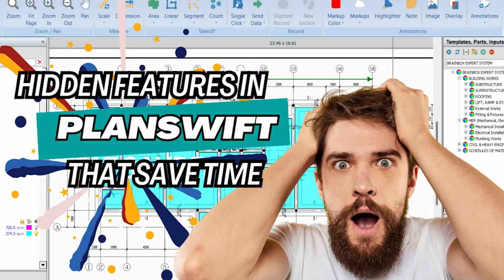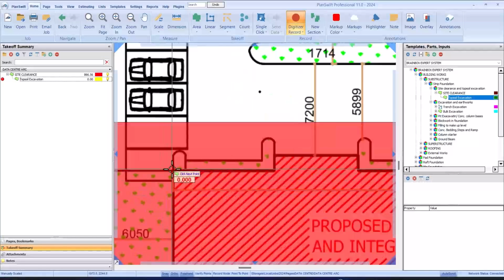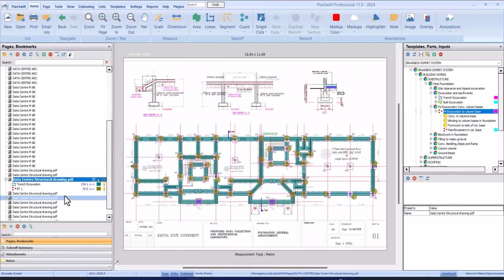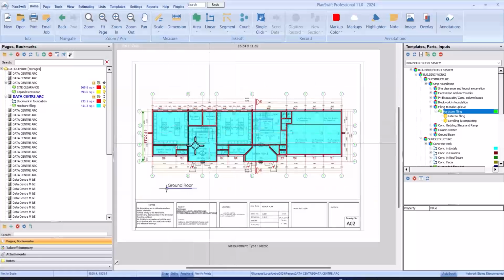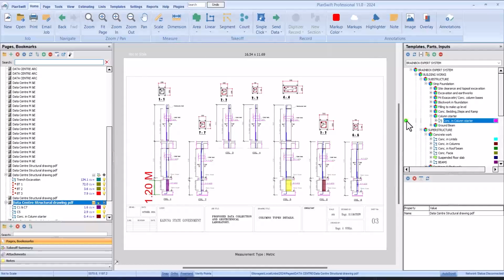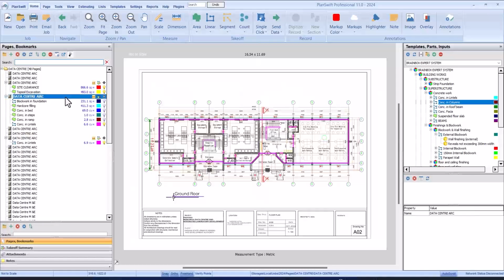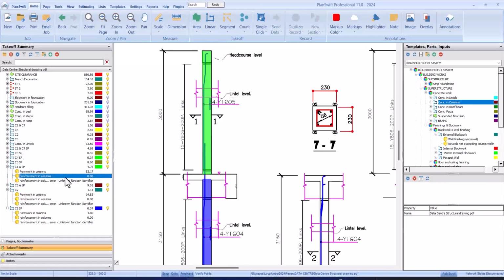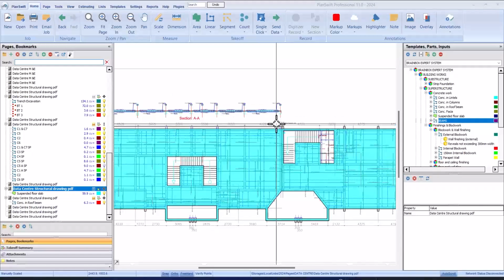PlanSwift Tutorial and Template | Tips & Tricks | Quantity Takeoff | Complete Takeoff Walk-through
Welcome to PlanSwift Tips & Tricks Tutorial | Complete Takeoff Walkthrough from Start to Finish! In this video, we’ll guide you through a full takeoff process in PlanSwift, sharing essential tips and shortcuts to help you achieve accuracy and efficiency at every stage.

Whether you’re a quantity surveyor or construction estimator, this tutorial will boost your skills by taking you step-by-step through a complete takeoff. We’ll cover setup, measurement techniques, layer organization, and tricks for working with minimal drawings (even if you only have a floor plan!).

Here’s what you’ll learn:
🔹 Step-by-step takeoff from project setup to final quantities
🔹 Time-saving shortcuts and tips for PlanSwift efficiency
🔹 How to handle incomplete drawings with confidence
🔹 Avoiding common takeoff mistakes for smoother projects

If you’re looking to make your takeoff process smoother, more organized, and more accurate, this video is for you!